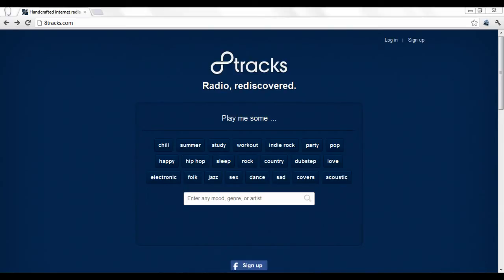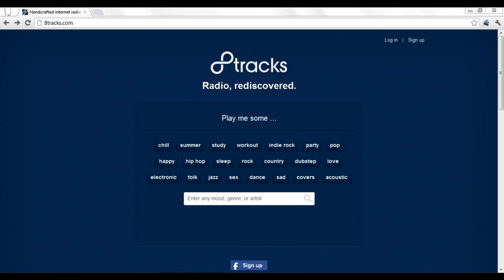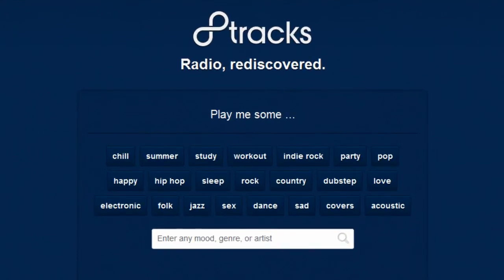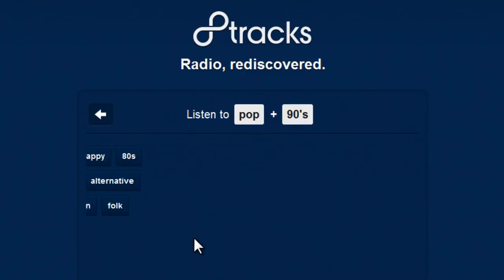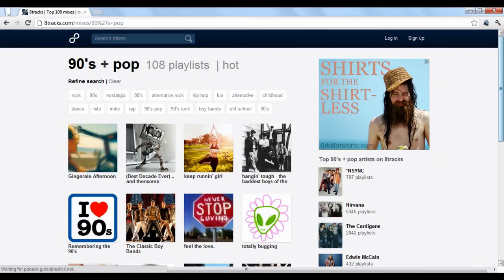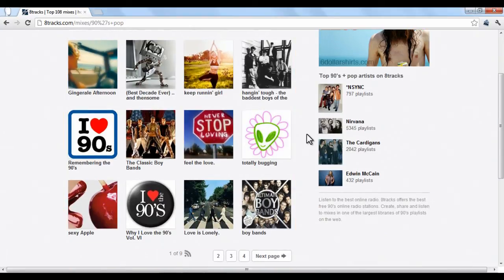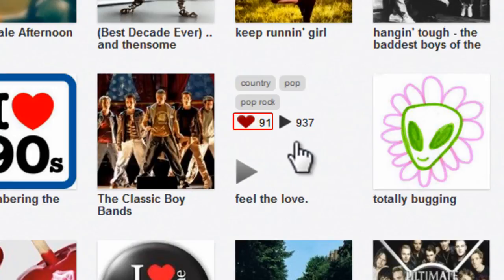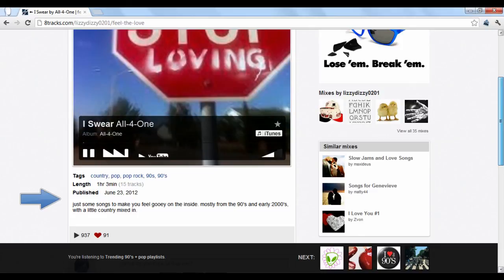How to use 8Tracks 101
8tracks.com is a music streaming website that allows you to browse and listen to music playlists that are created by other people. What makes 8tracks unique is that the music offered is user generated. It's a lot like browsing people's blogs only you're browsing people's music playlists.

To use 8tracks, you do not need to create an account.

To browse through music, 8tracks will ask you to choose from a group of categories, or you can use the search bar at the bottom to find exactly what you're in the mood for. In this case let's choose pop, and then choose 90s as a second ingredient.

8tracks will show you some user-created music mixes that cater to the categories you selected. To see all playlists in your category mix, just click the "view all" option.

On the results page, you can filter your search even further by clicking the appropriate tag at the top of the screen. Underneath are all of the playlists you can listen to. Hovering your cursor over any playlist will show you its tags or relevant categories that it's under, how many people have "liked" that particular playlist, and the total number of times it's been listened to.

Just click the option to go to its page. To start playing the songs, click the play button. The number of tracks and playlist description will be listed underneath.